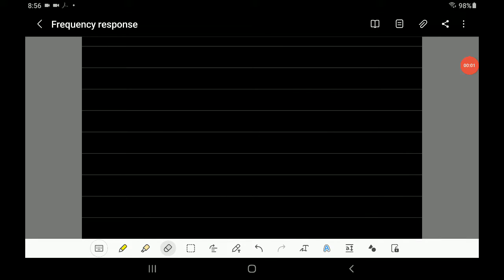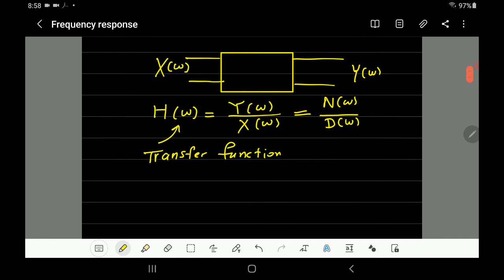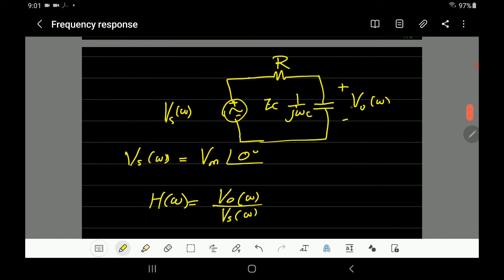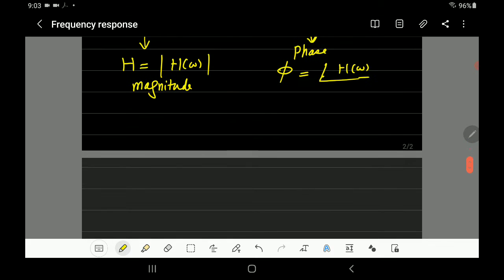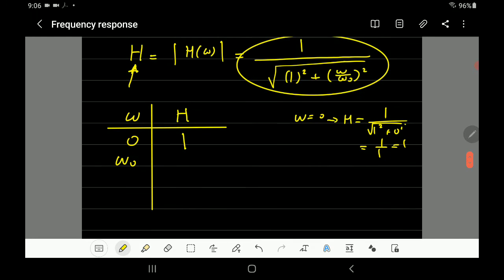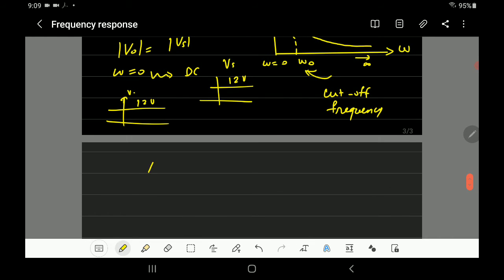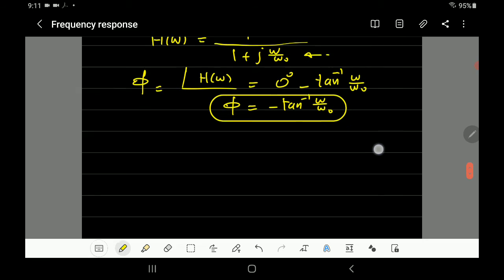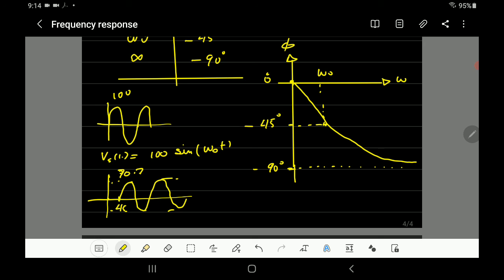Frequency Response- Introduction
How to find the frequency response of RC circuits. The effect of frequency on the magnitude and phase of the output.